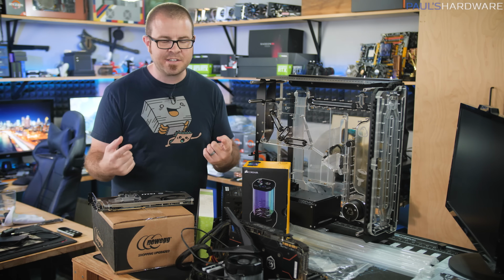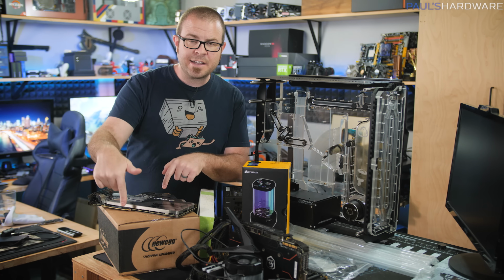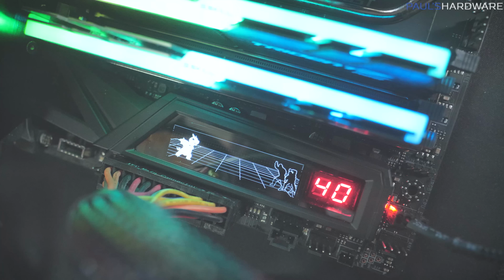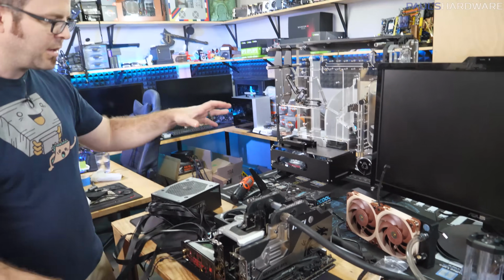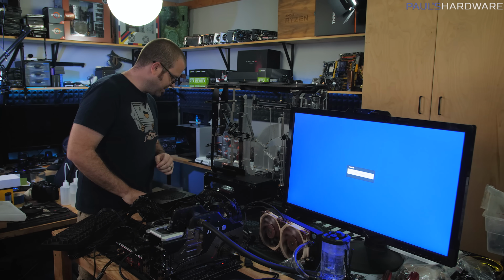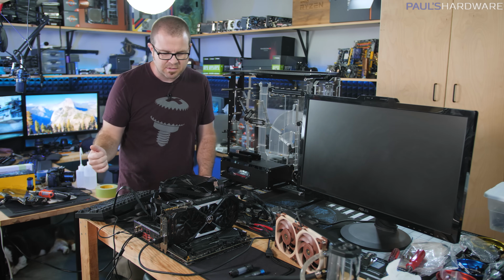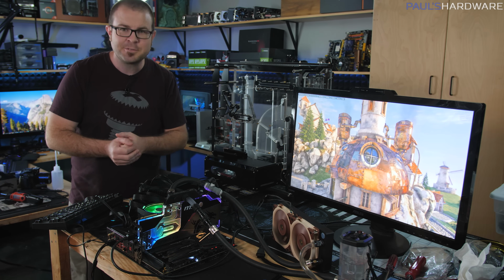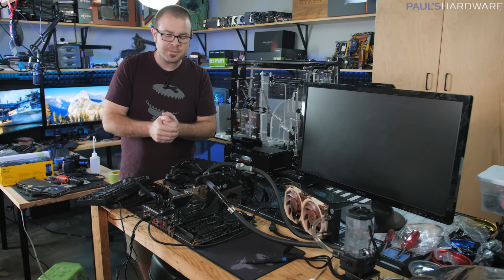The Most Important Part of a Water Cooled PC Build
►PARTS LIST SO FAR
AMD Ryzen 9 3900X 3.8 GHz 12-Core Processor
MSI MEG X570 GODLIKE EATX AM4 Motherboard
2x MSI Gaming​ GeForce R​TX 2080 Ti​ SEA Hawk ​EK X Graph​ics Cards

:::Send Me Stuff:::
Paul's Hardware